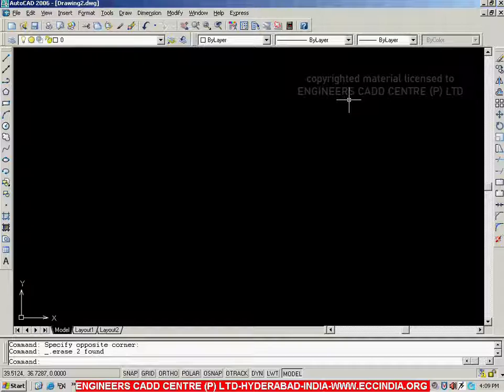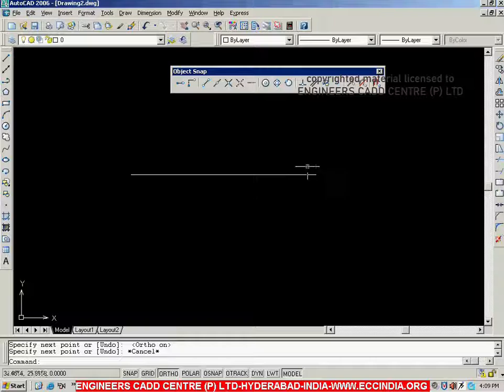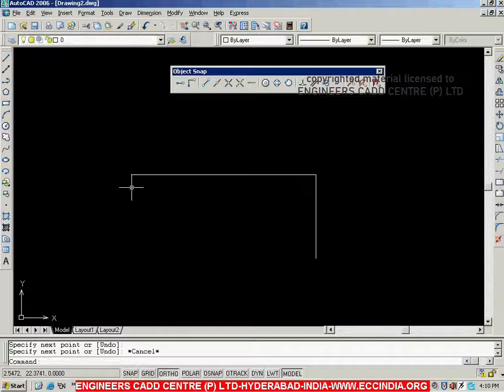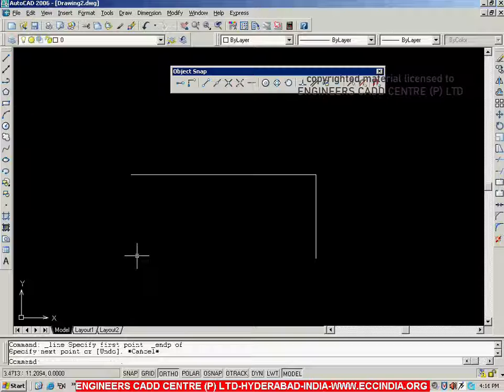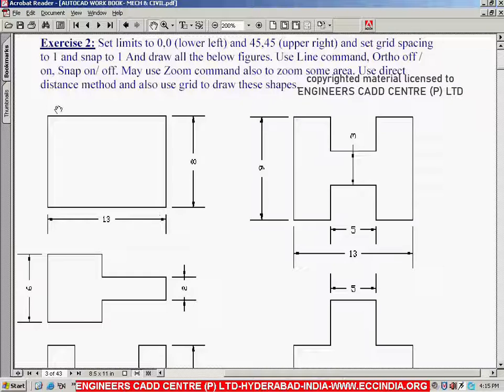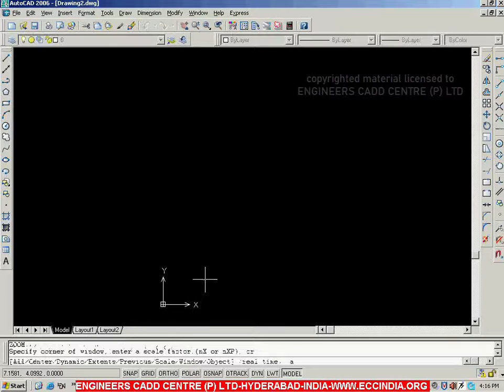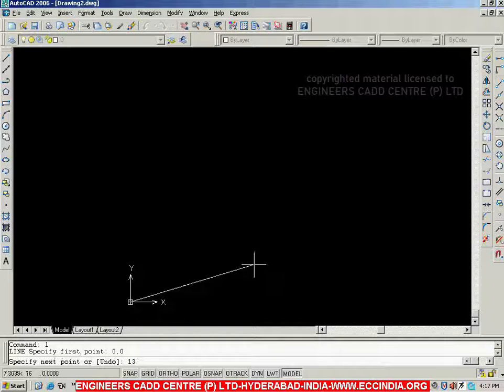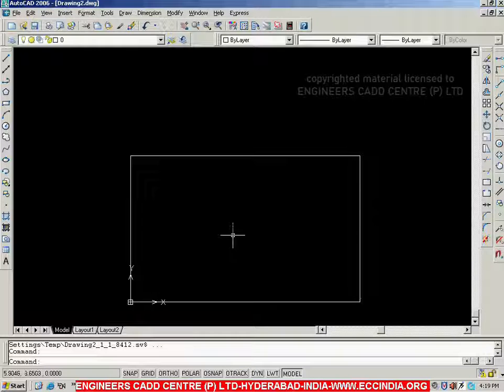AUTOCAD TRAINING 1.8